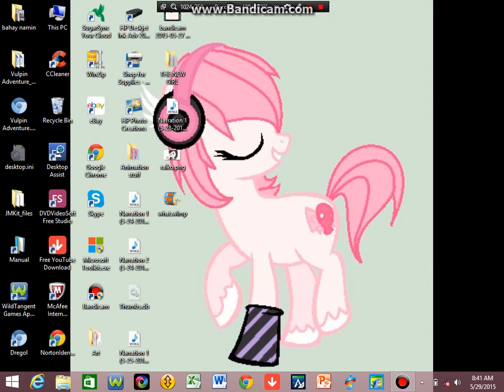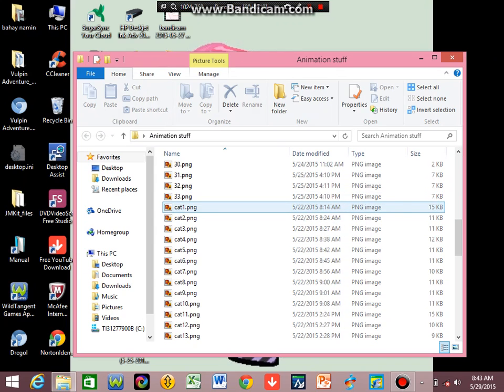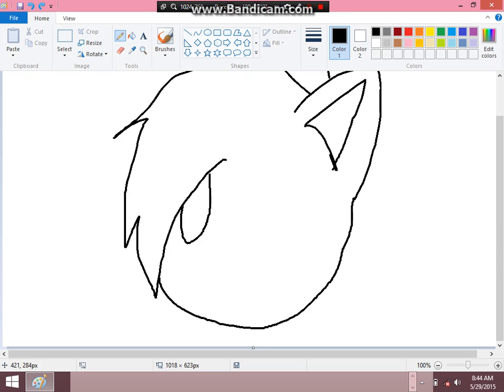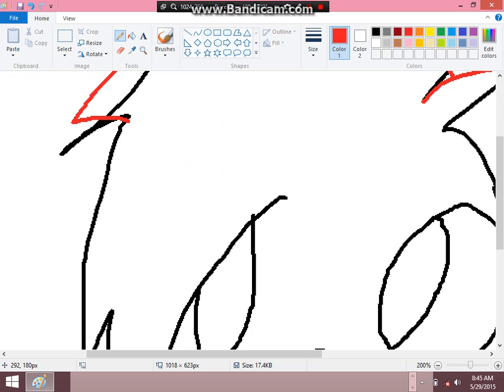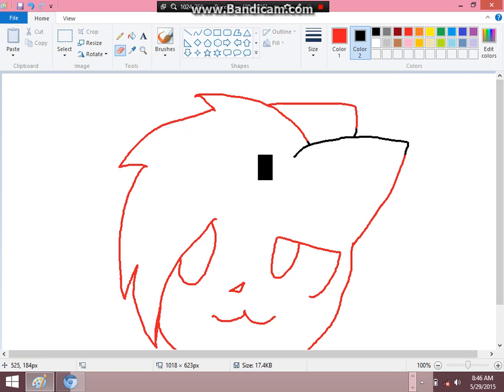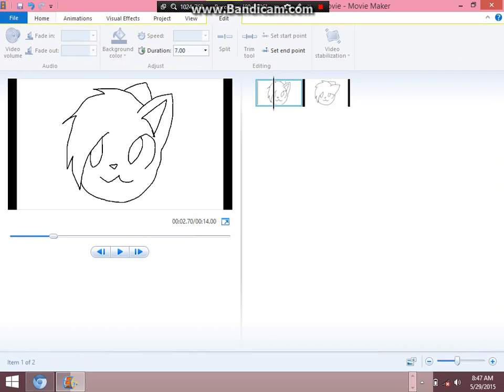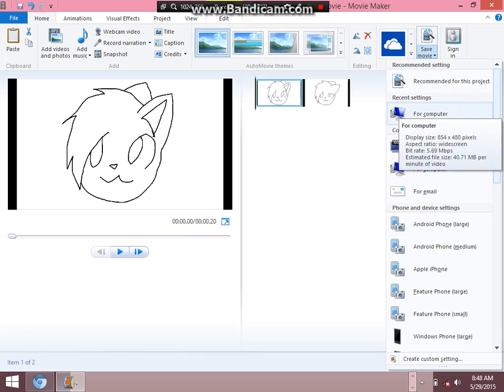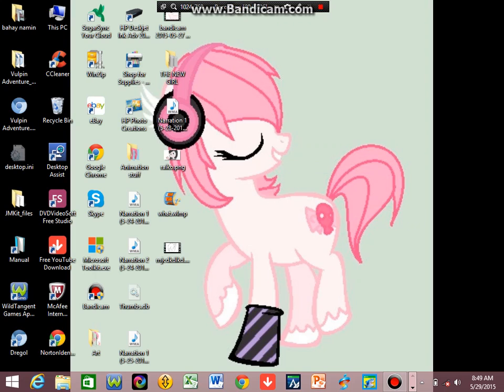How to animate with MS Paint and Windows Movie Maker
A simple tutorial to help others in animating, hope it helps y'all.